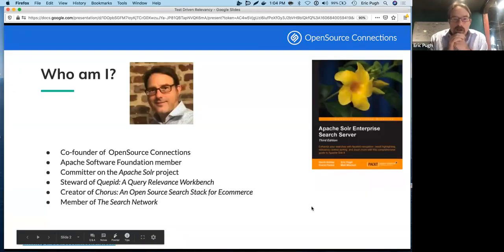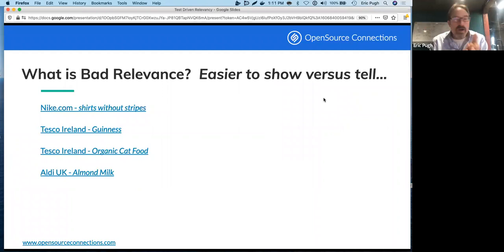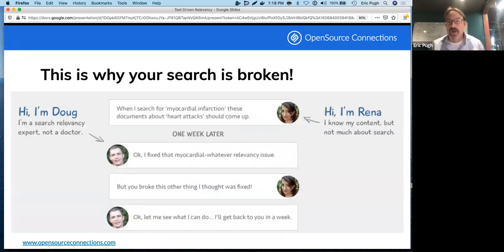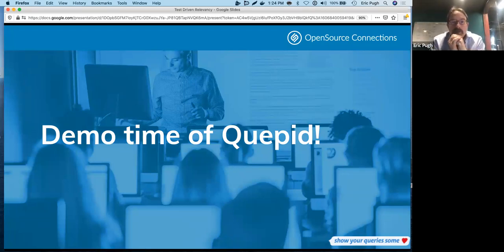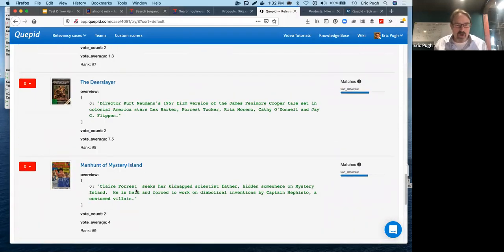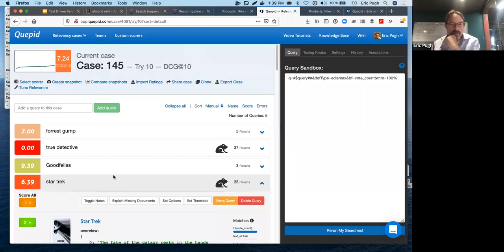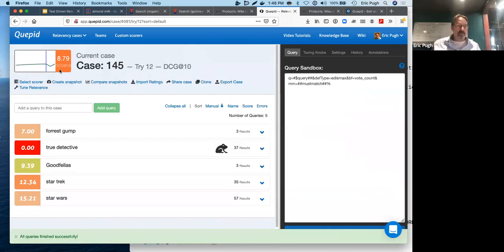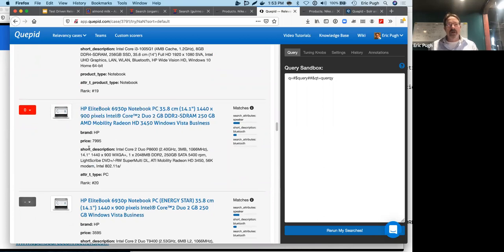TestHeads - Test Driven Relevancy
TestHeads were delighted to welcome Eric Pugh who presented on "Test Driven Relevancy -- How to Work with Content Experts and Developers to Optimize and Maintain Search Relevancy".
This talk was recorded on Tuesday 1st December 2020 as part of the TestHeads Lockdown Webinar Series.